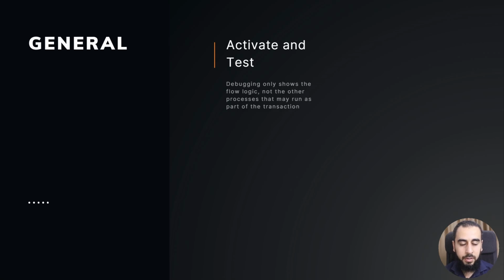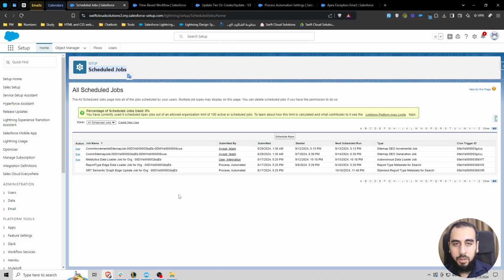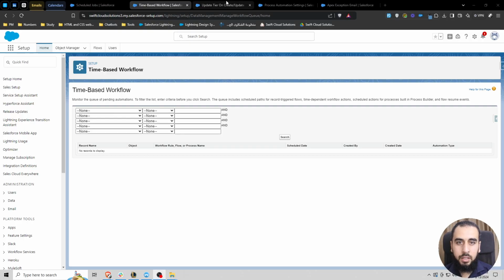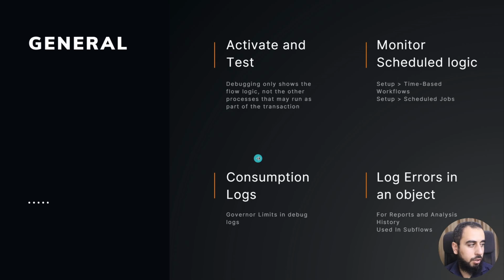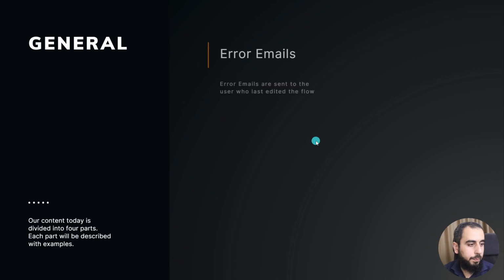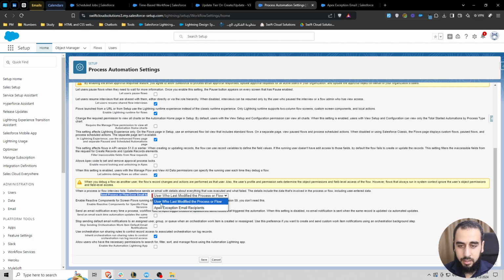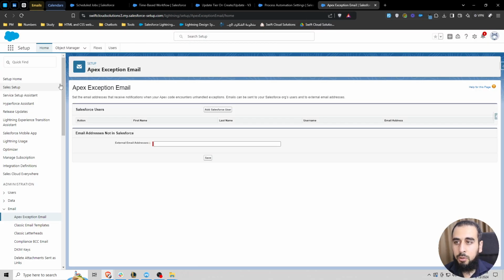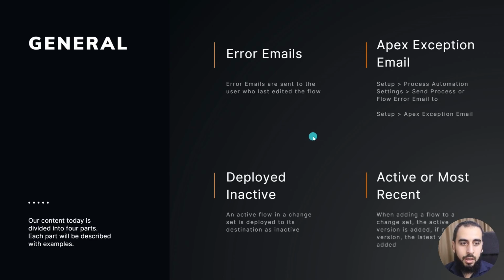55 Salesforce Flow Debugging